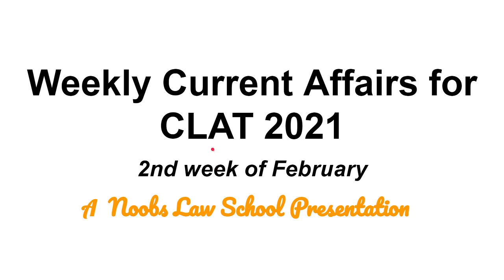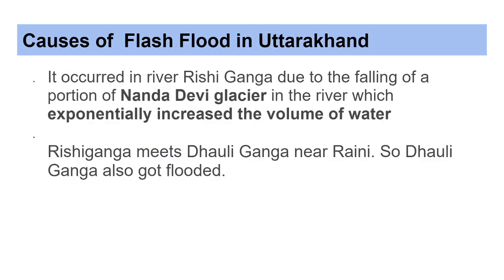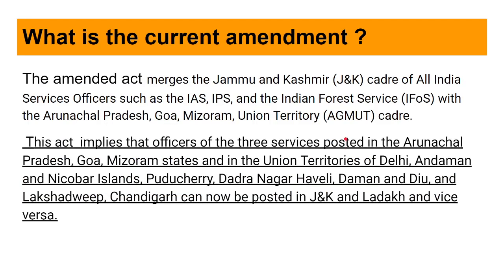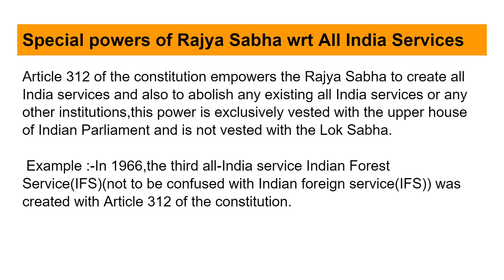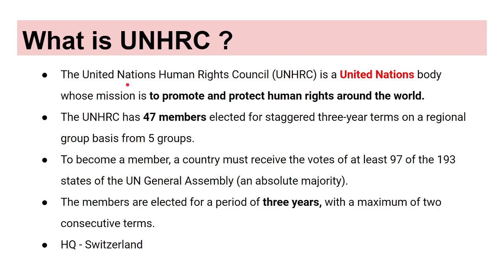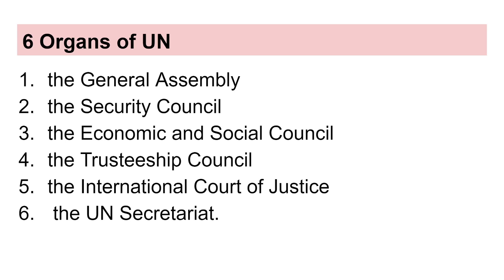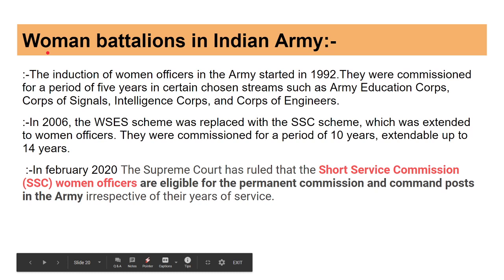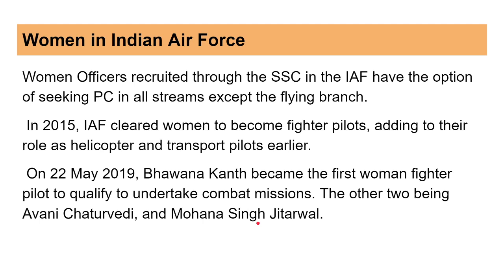Weekly Current Affairs for CLAT 2021 | 2nd Week of February | Noobs Law School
Welcome to the weekly current affairs for CLAT 2021. In this video important current affairs from the 2nd week of February are covered. The topics discussed in this video are:
1. Flash Floods in Uttarakhand
2. J&K Re organization Amendment bill
3. USA rejoining UNHRC
4.First Woman Battalion of Cobra Commando

To get the notes of this video join our telegram channel

Other Telegram channels for material and mock tests related to CLAT and other Law Entrance exams: